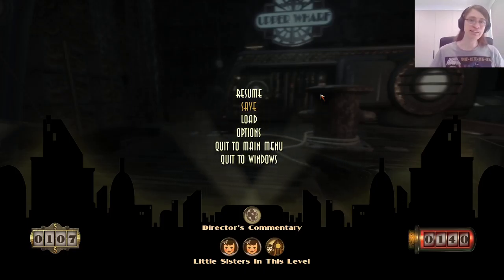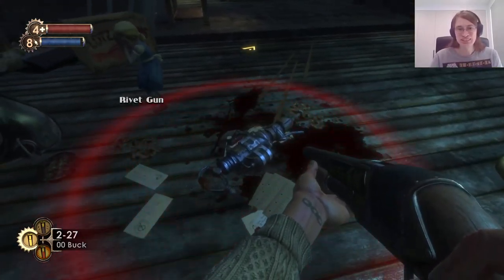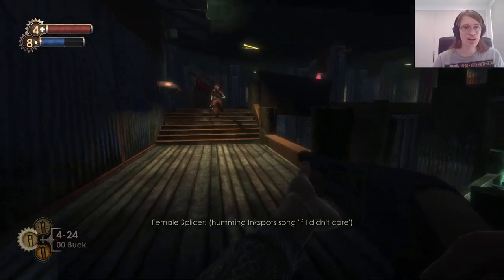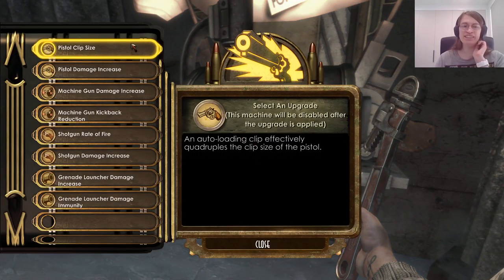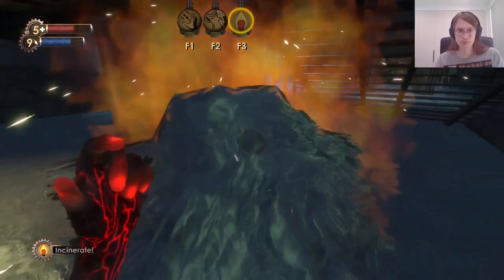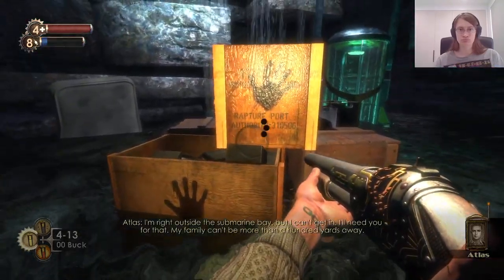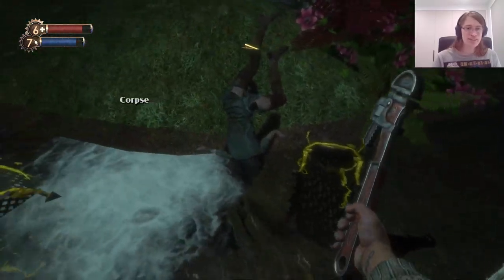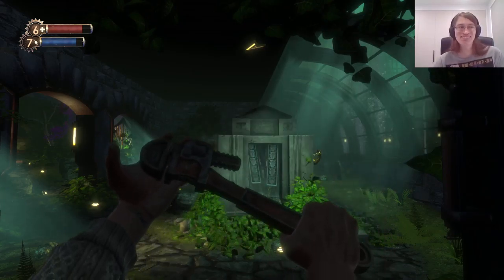BioShock - 6 - Entanglement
fun fact: i ended up having to replay all of THIS stuff off camera as well, because of the weapon wheel being out of order ever since the fontaine's fisheries fight? that's a known bug that only happens in the remastered version and has not been fixed. the video game industry sure isn't a nightmare